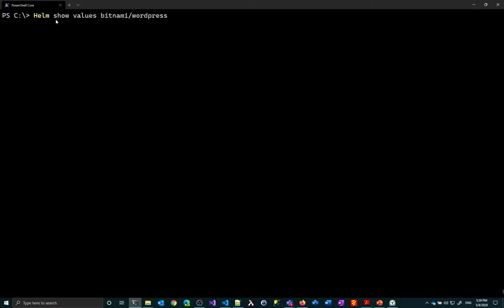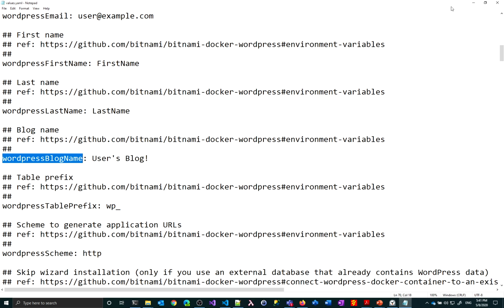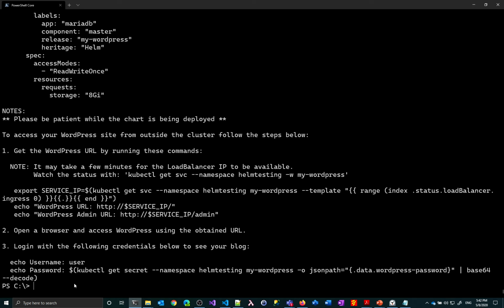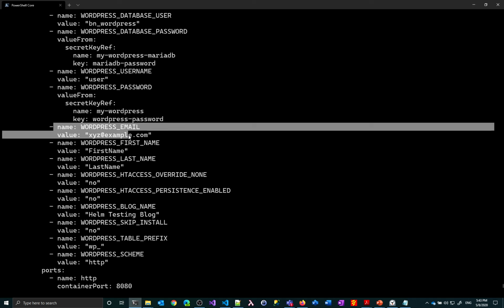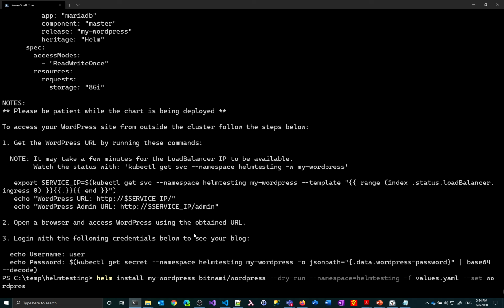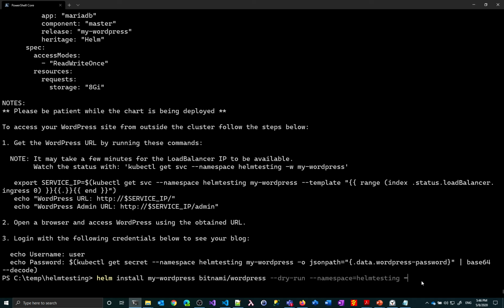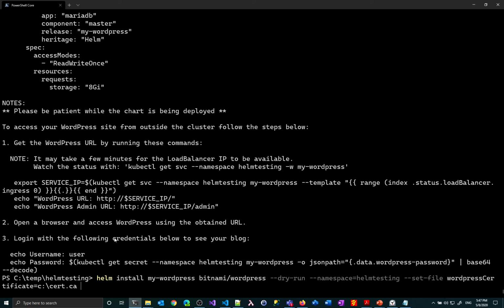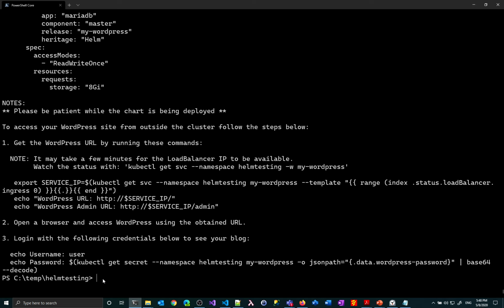Learning Helm 3 - Customize Helm 3 Release during Installation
In this video, we are look into how to customize a helm release by providing our own values for the WordPress chart.